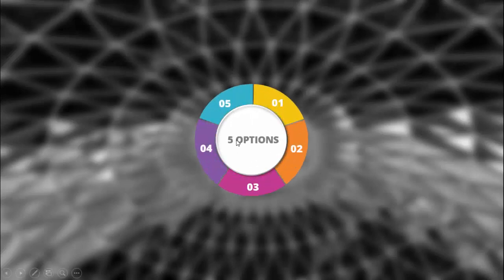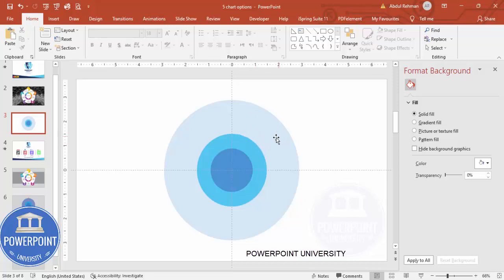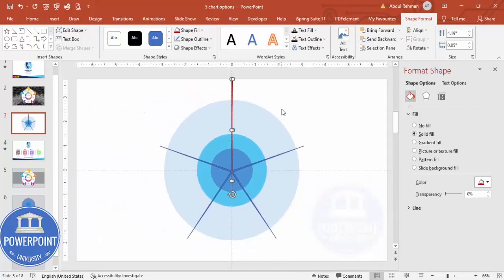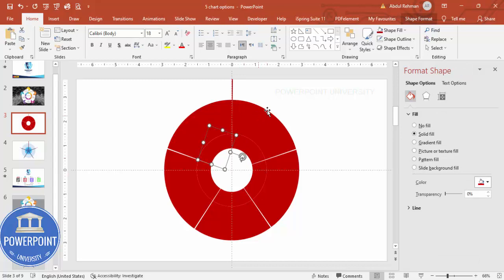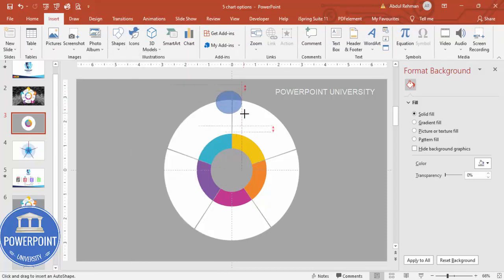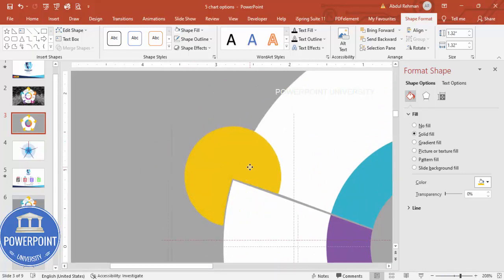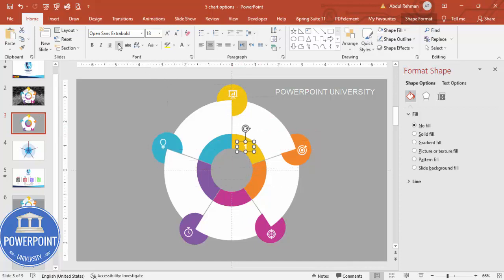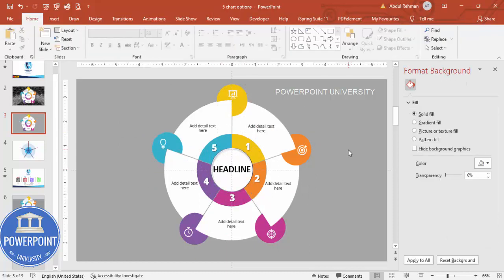5 Pie Chart Options Slide in PowerPoint. Tutorial No.: 999